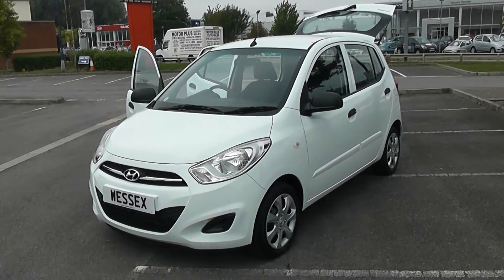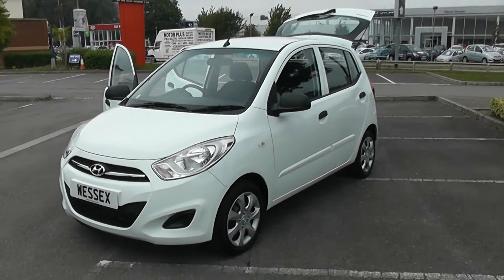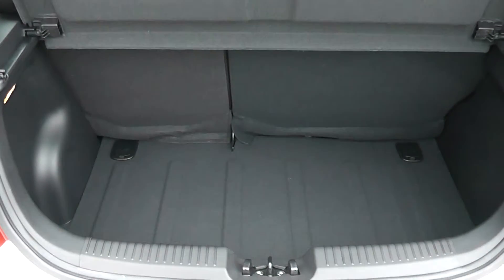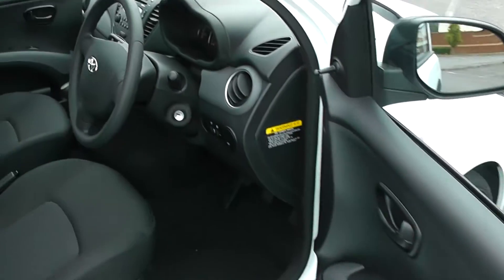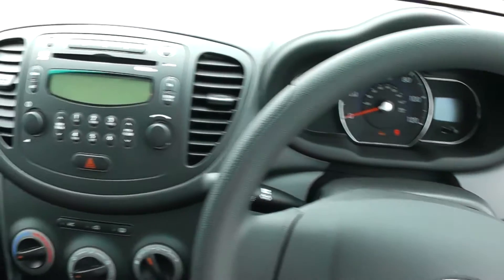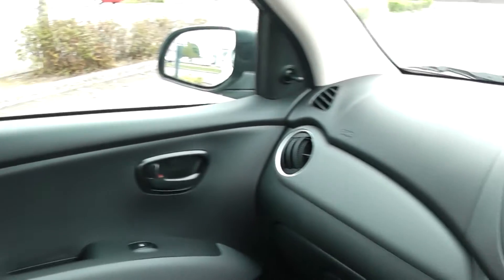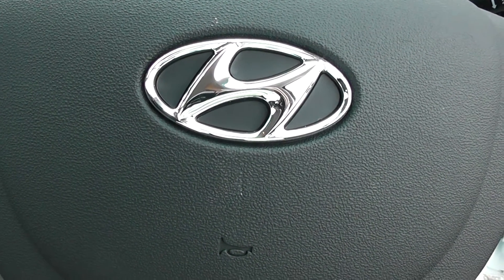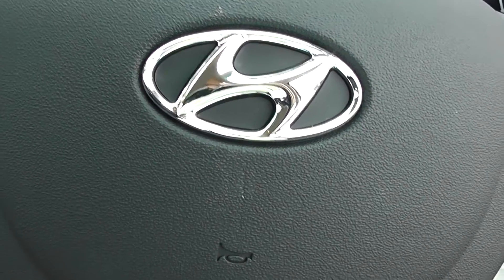Used Hyundai I-10 EO62XBP Wessex Garages Newport